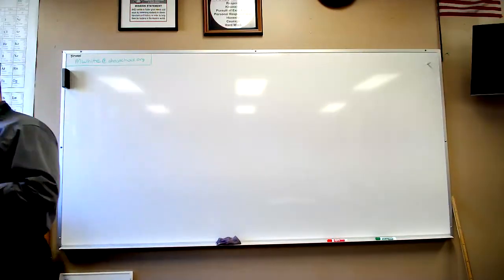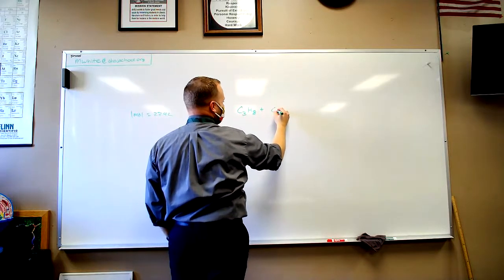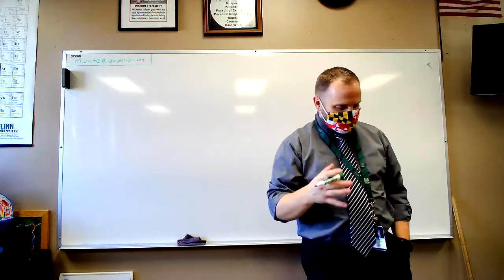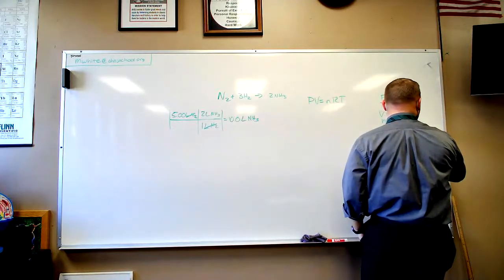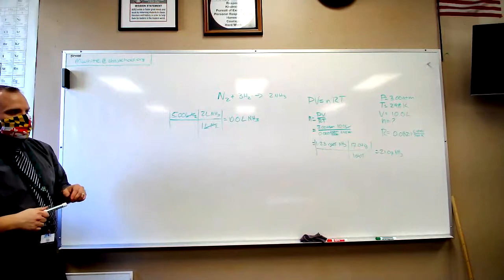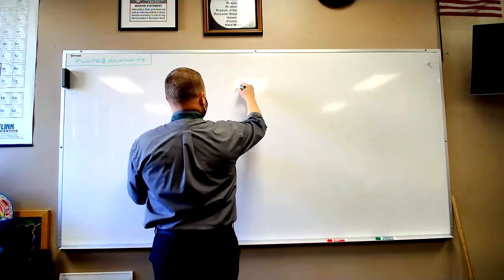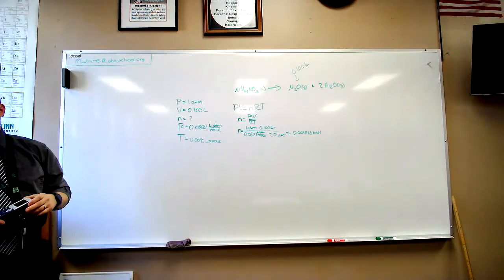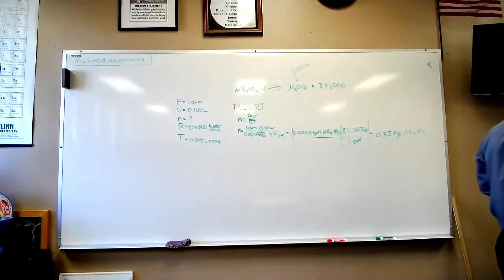AHSJ Chemistry 13.3